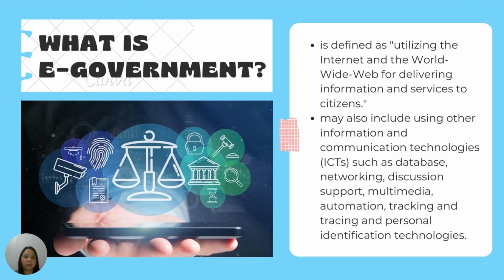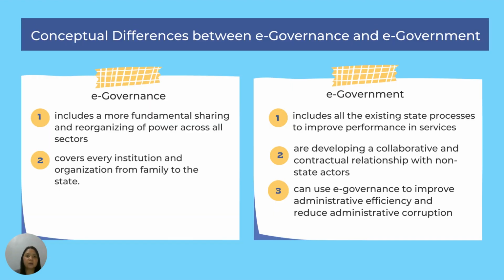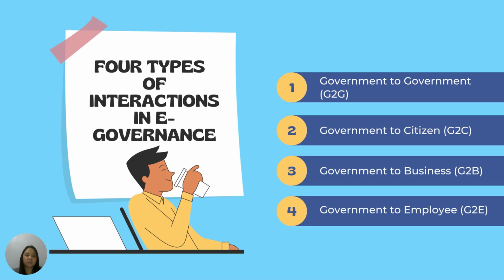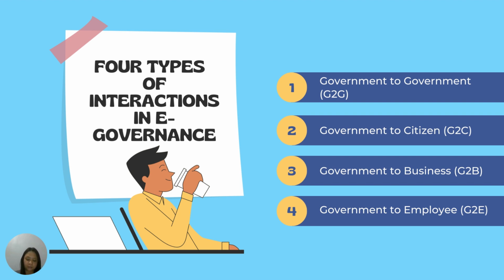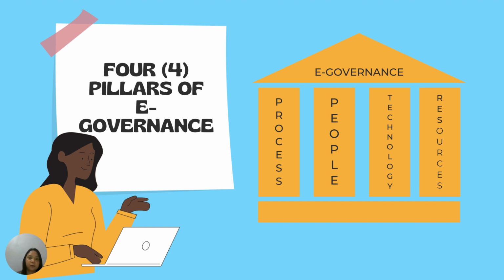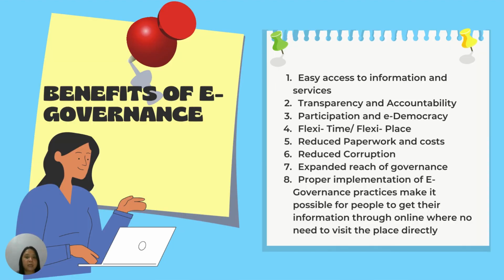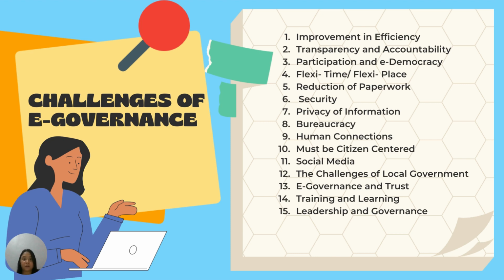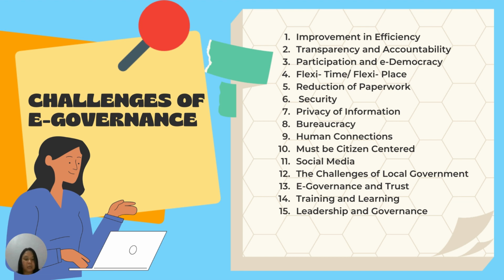E - GOVERNANCE IN PUBLIC ADMINISTRATION